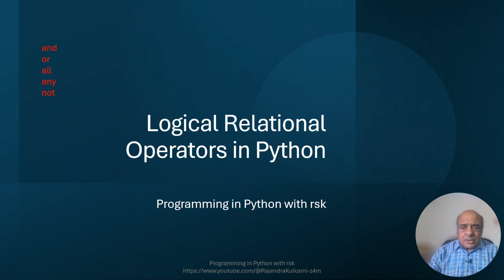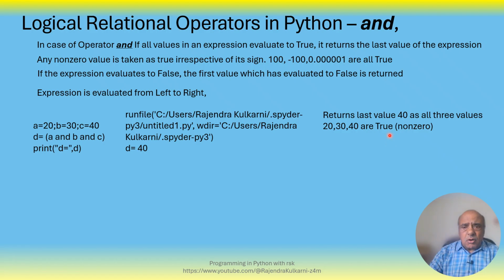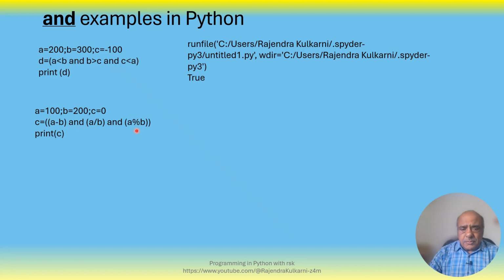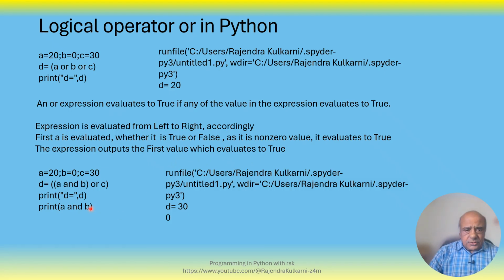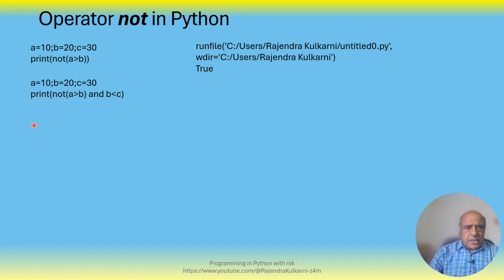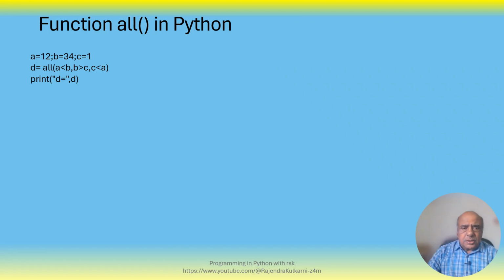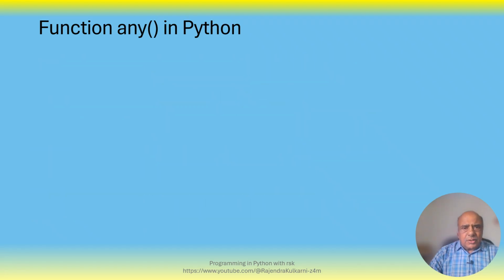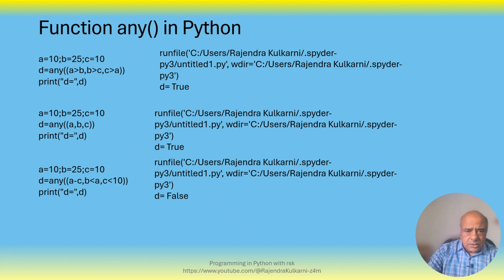Logical operators and, or, all, any, not in Python, explained with demonstration programs.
Python programming, Logical operators in Python, and, or, all(), any() , not, example programs, variable in Python, objects, identifiers, references,